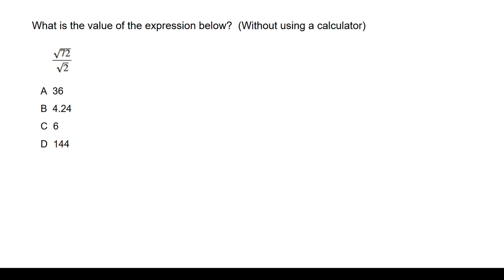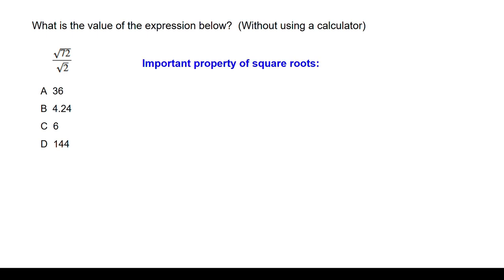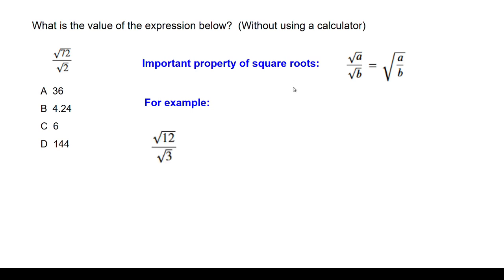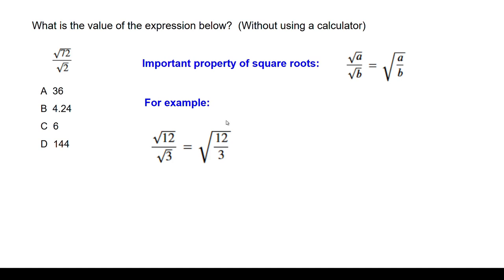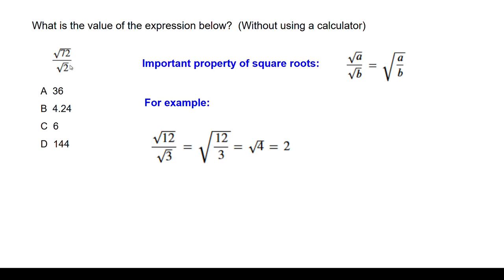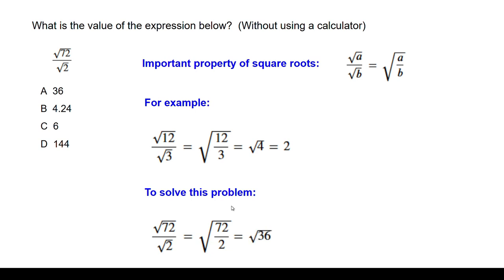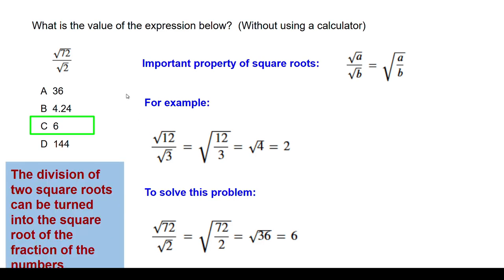GED Math Booster 27: How to divide square roots (without a calculator)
This problem solution involves a simple trick with dividing square roots.  This can help you to find the answer to a problem involving the division of square roots without a calculator. @KeysToGEDMath